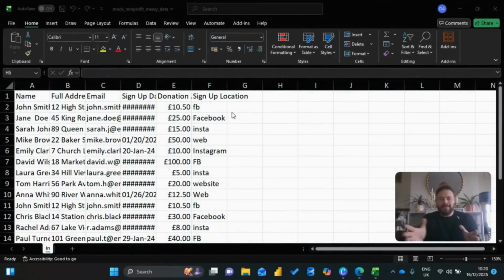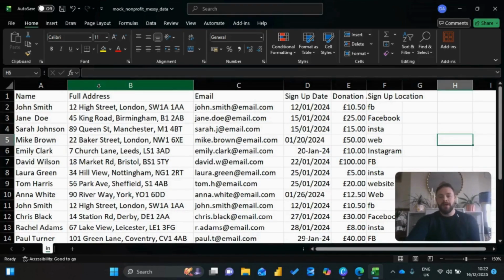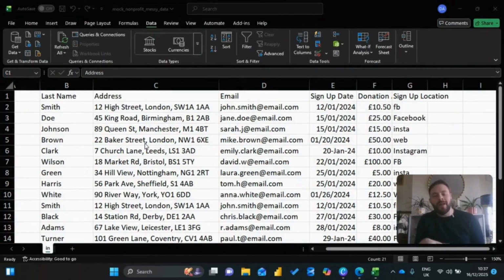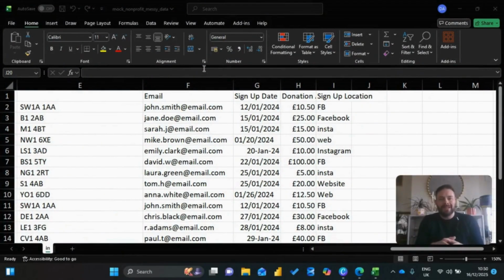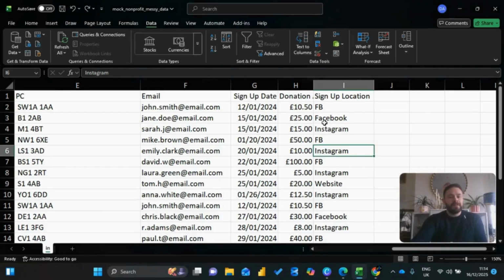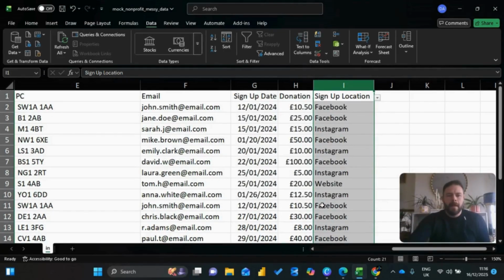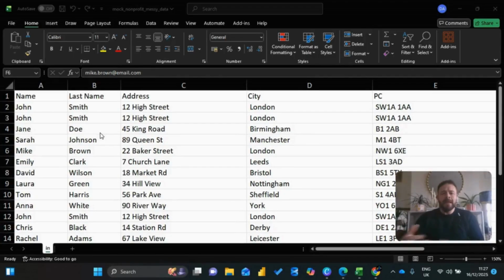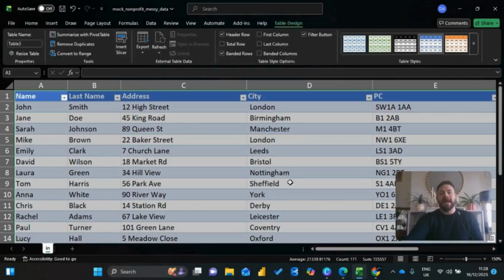The Nonprofit Leader’s Guide to Clean Donor Data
Mastering Nonprofit Data: Standardisation & Setup (Part 1 of 4)

Are you tired of messy donor lists and inconsistent grant reports? Welcome to Part 1 of our 4-part series dedicated to transforming how nonprofits handle data. In this series, we move from messy spreadsheets to high-level data modeling and AI integration.

In this kickoff video, we focus on the "Foundation Phase" cleaning and organising your data so it’s actually usable for your mission.

What you’ll learn in this video:

Standardising Data: How to make sure every entry (like data) follows the same format.

Data Validation: How to "lock down" your cells to prevent messy data entry before it happens.

Removing Duplicates: A foolproof way to ensure you aren't double counting donors or program participants.

Find & Replace Secrets: Quick hacks to fix common formatting errors across thousands of rows.

The Power of Tables: Why converting your range into an "Official Table" is the most important step for future reporting.

Why this matters for your nonprofit: Clean data isn't just about being organised it’s about accurate storytelling. Whether you are reporting to a board or applying for a major grant, your impact is only as good as the data behind it.